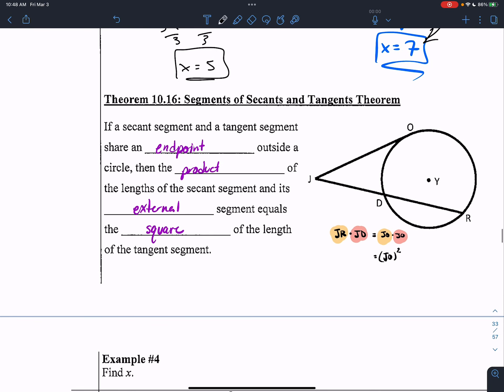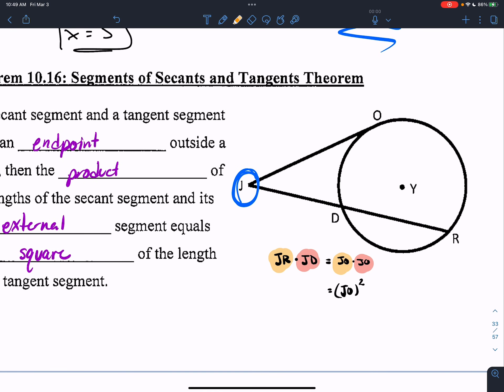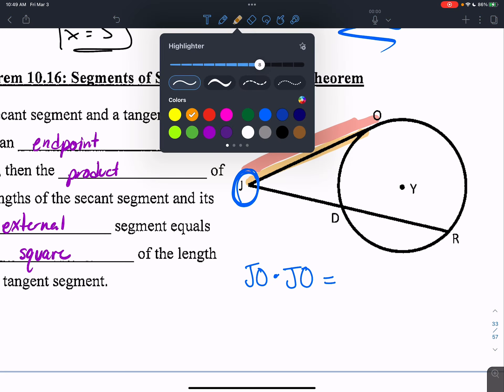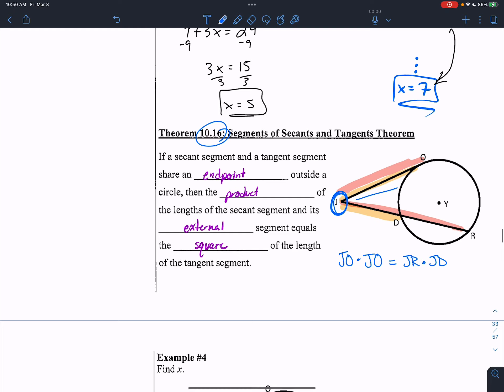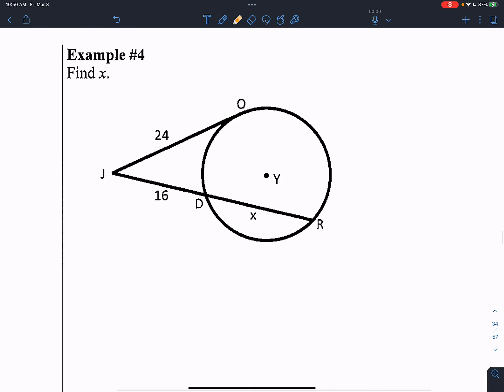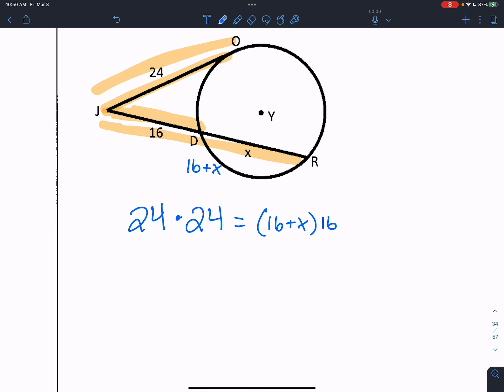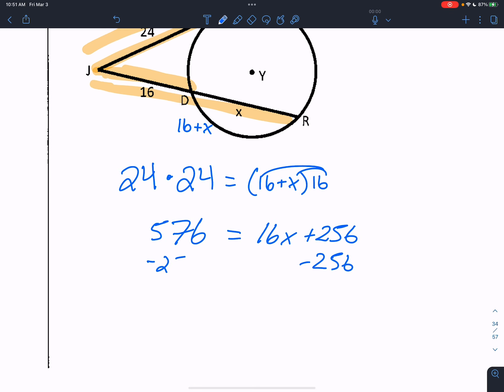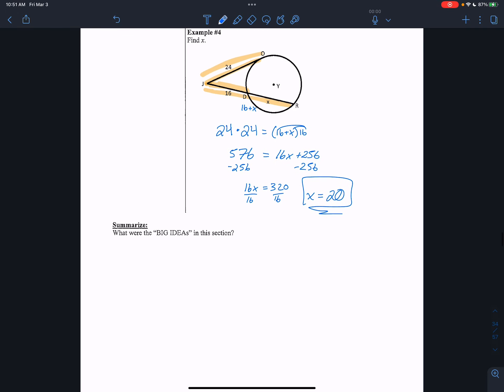Adv. Geo. 10.6 Notes (Part 4/4 - Thm 10.16)